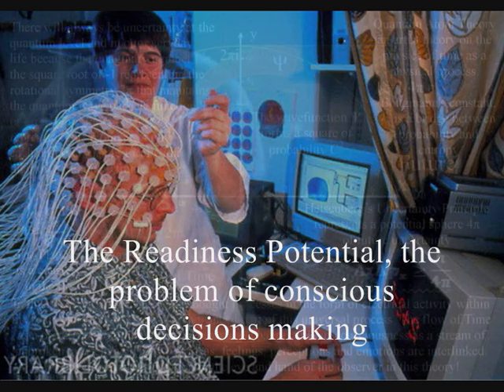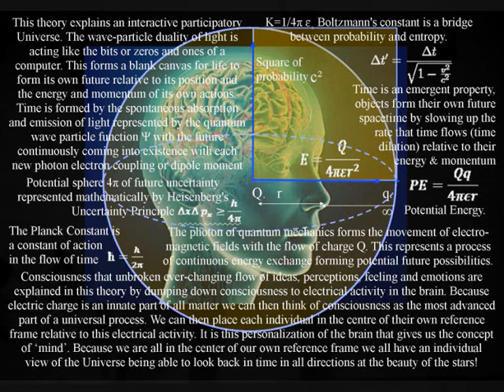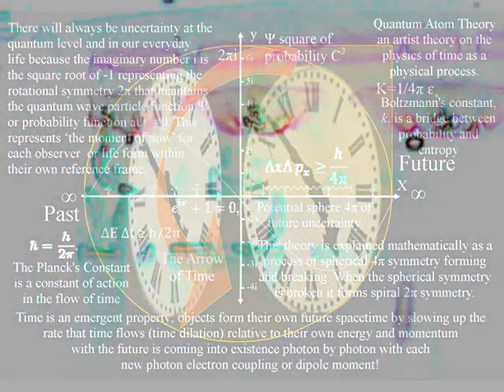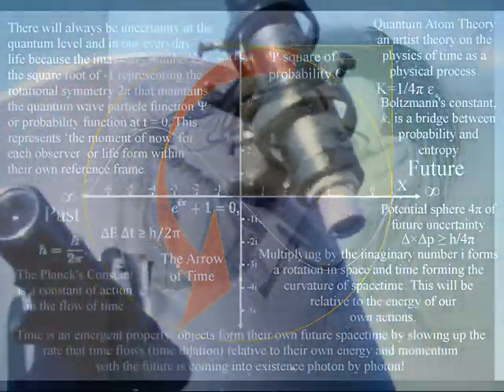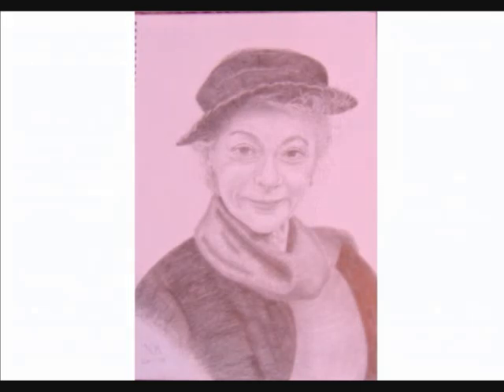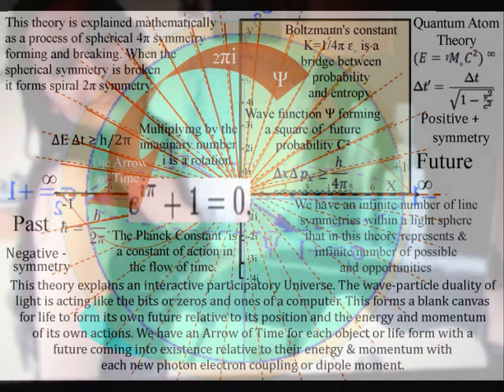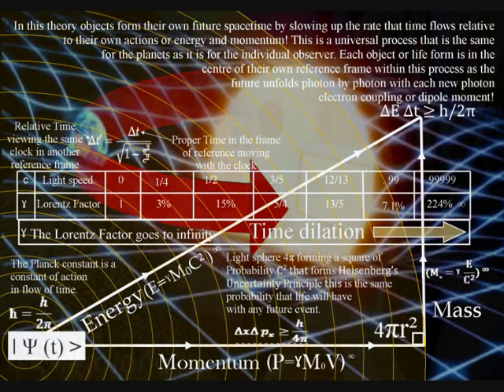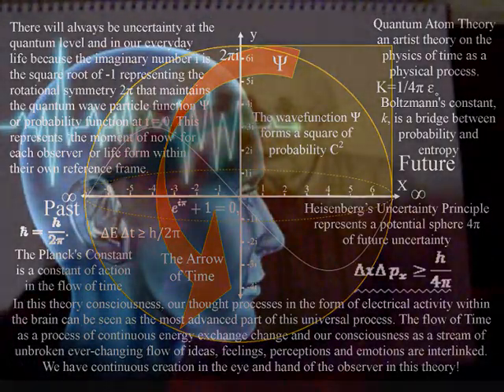The Readiness Potential Problem of Conscious Decisions Making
The Readiness Potential problem of conscious decisions making was found when in experiments when an experimental subjects was asked to move one hand at an arbitrary moment decided by them, and to report when they made the decision (they timed the decision by noticing the position of a dot circling a clock face). At the same time the electrical activity of their brain was monitored. Now it had already been established by much earlier research that consciously-chosen actions are preceded by a pattern of activity known as a Readiness Potential (or RP). The surprising result was that the reported time of each decision was consistently a short period (some tenths of a second) after the RP appeared. This seems to prove that the supposedly conscious decisions had actually been determined unconsciously beforehand. This seems to lend strong experimental support to the idea that free will is an illusion. But in this theory consciousness is at the forefront of creation as an integral part of the process that forms a future that is relative to the energy and momentum of each object or life form.  The future is an emergent property forming the time dilation of Einstein’s Relativity as part of a universal process. Energy slows down the rate that time flows as a process of continuous creation.  Conscious thought is the most advanced part of this universal process and this can be seen as the Readiness Potential problem of conscious decisions making where there does not seem to be enough time for free-will to take place.

This video mirrors the video 'Speed Painting: Blind Love (oil)' by Lena Danya.

Prints by Lena Danya are available in her official art store